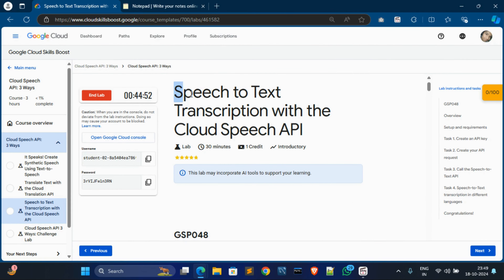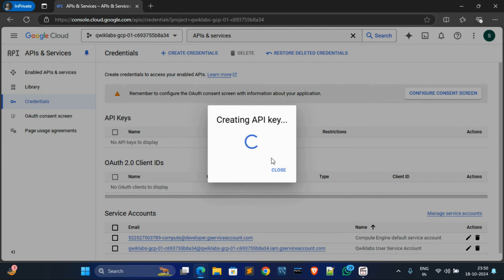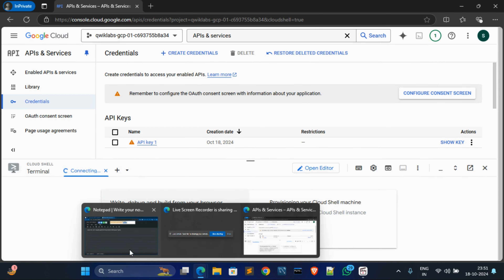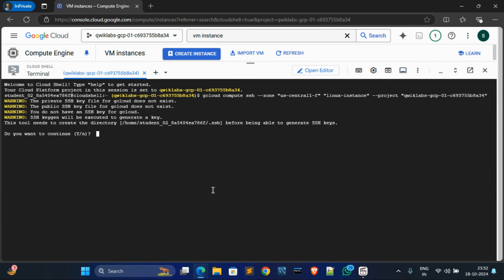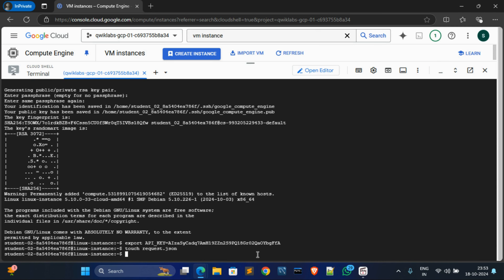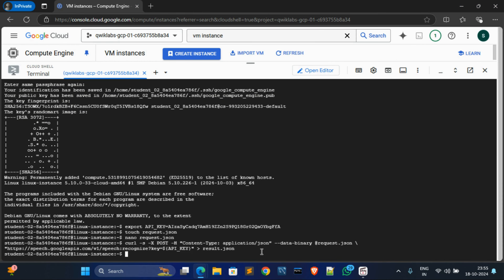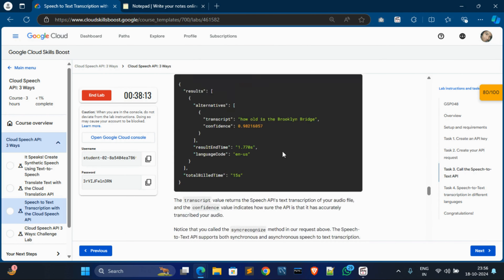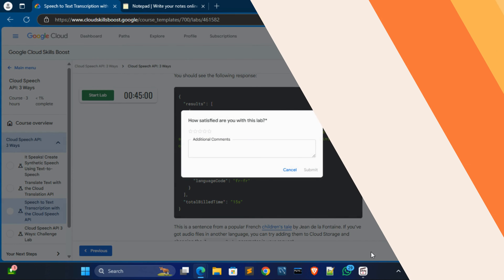Speech to Text Transcription with the Cloud Speech API || qwiklabs || GSP048 || Lab solution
🌟 NOTE: Video Credits

The content is intended to help learners understand and apply concepts. I will encourage you to open and review the script to understand each steps. We do not promote or encourage cheating or misuse of these resources to bypass the learning process.

Always follow the official guidelines of Google Cloud and Qwiklabs.

Thank you to Google Cloud Skill Boost for providing the original learning resources